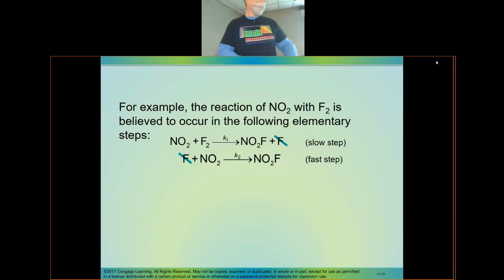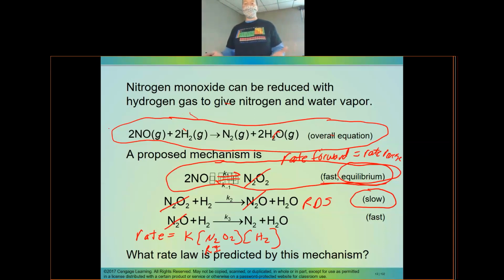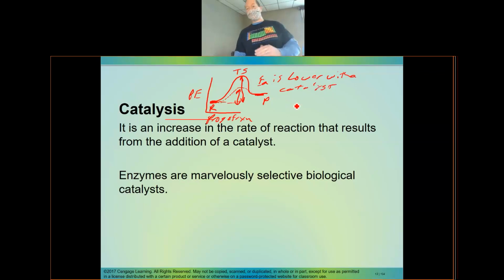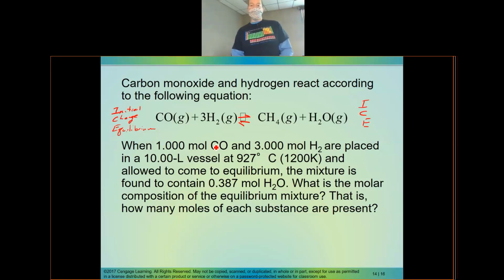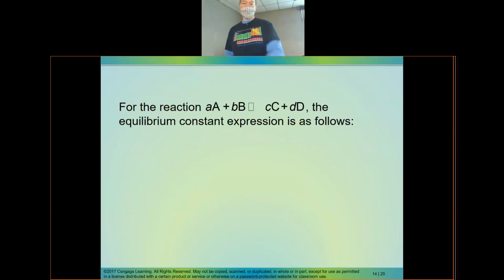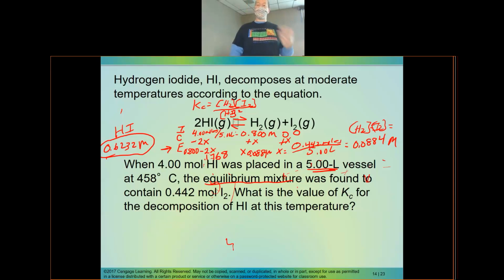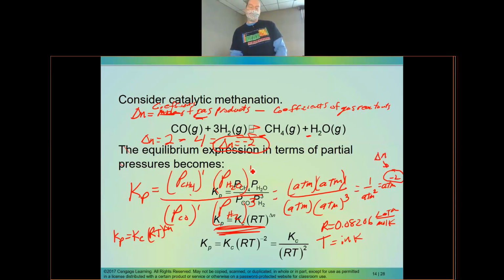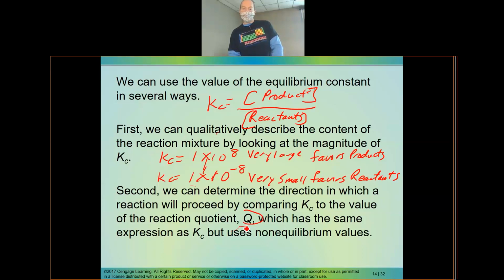Lecture 4 CHE 151 chapter 13 part 4 and chapter 14 part 1